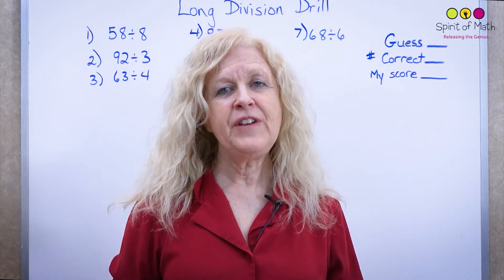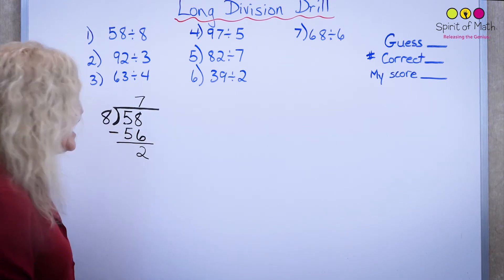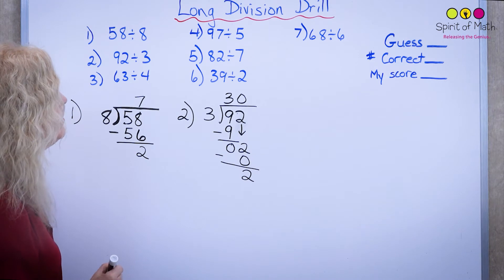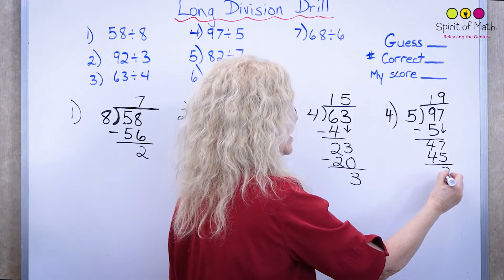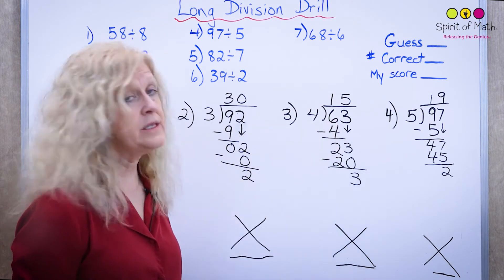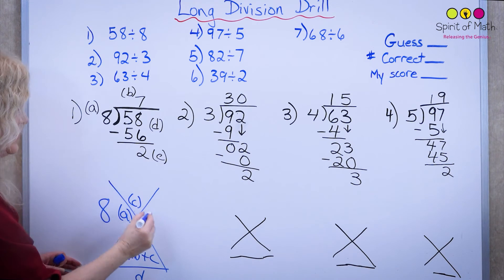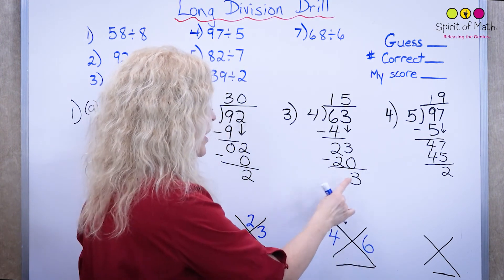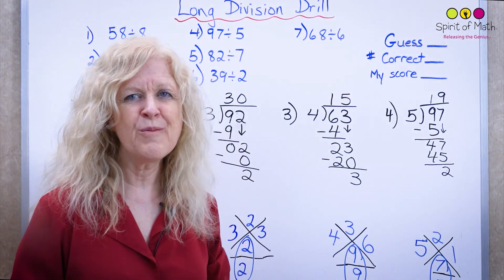Long Division Drill (Early Grades)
Watch this educational video from the Spirit of Math Curriculum, presented by Spirit of Math founder and CEO Kim Langen teaching long division drills.